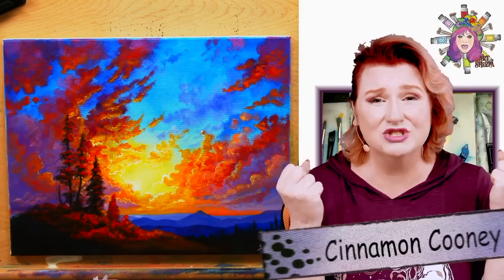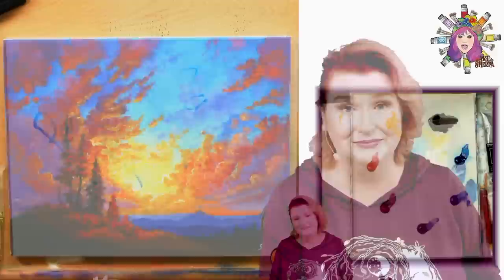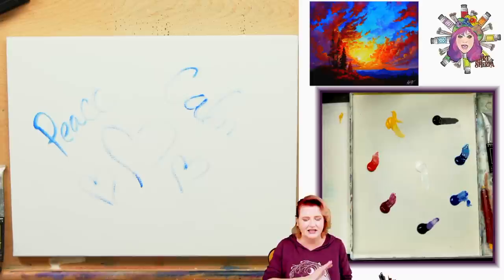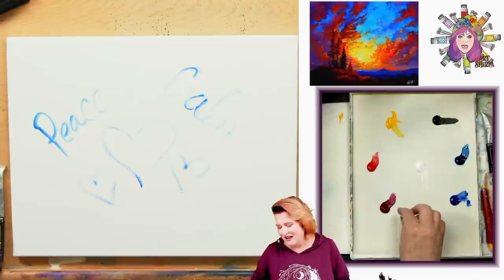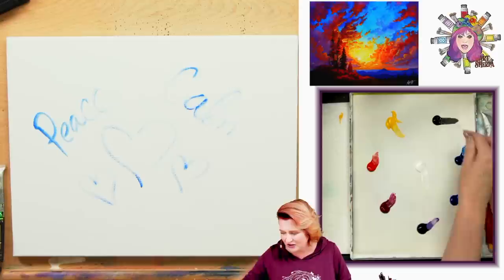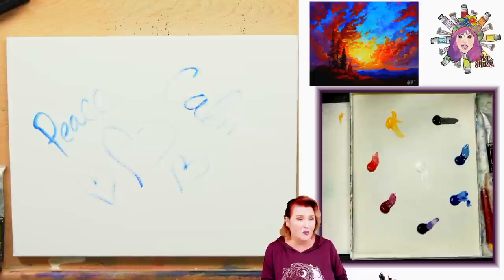That Sunset You Loved: Here's How to Paint It 🎨🌞 Acrylic Paint Night at Home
How to paint Glowing Clouds at Sunset acrylic Tutorial 🌟🎨 REAL FULL Acrylic painting tutorial for beginners paint night at Home . AcrylicPainting TheArtSherpa Painting PaintNight course for those who want to learn how to paint better. It's all 100% real-time, multi-camera angles, and fully explained. YOU CAN PAINT THIS !! The Art Sherpa brings you all your art lessons. You can connect with other painters like you through our Live Stream Chats every video..

Chapters :
 00:00     Intro
   02:07     Step 1 Colored Ground
   04:57     Step 2 Soft Transitions
   07:47     Step 3 A Soft Glow
   09:40     Step 4 Soft Glowing Sun
   11:46     Step 5 Underpinnings Of The Painting
   16:20     Step 6 Soft Purply Clouds
   20:24     Step 7 A Playful Sky
   27:38     Step 8 Surprising Cloud Expressions
   33:36     Step 9 Upper Clouds
   40:52     Step10 Purple Clouds
   48:07     Step11 Cloud Highlights
1:11:39     Step12 Landscape
1:16:11     Step13 Black Land Masses
1:24:01     Step14 Red Highlights
1:30:00     Sign

PAINT

Cadmium Red Medium = CRM
Quinacridone Magenta = QM
Cadmium Yellow Medium = CYM
Phthalo Blue = PB
Ultramarine Blue = UB
Dioxazine Purple = DP
Mars Black = MB
Titanium White = TW

Brushes
#30 Synthetic XL Flat by Simply Simmons Extra Firm
1 inch Synthetic Oval Mop by Princeton Select
#18 Hog Round by Raphael D’Artigny
#6 Hog Round by Raphael D’Artigny
#1 Synthetic Liner by Princeton Select
½ inch Synthetic Angle by Princeton Catalyst
#4 Hog “D” Brush by Raphael D’Artigny
11x14 Canvas (If you notice that your canvas started to warp, as sometimes happens, just turn the canvas over and put it back side forward on your easel, then mist the back of the canvas. It usually resolves itself. Let it dry before you proceed.)
Optional: Stay-Wet Palette